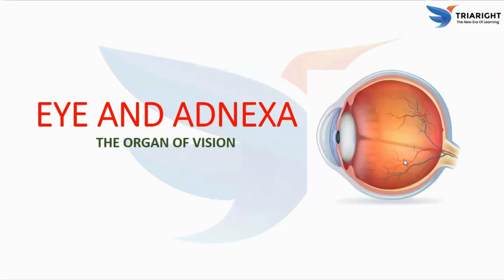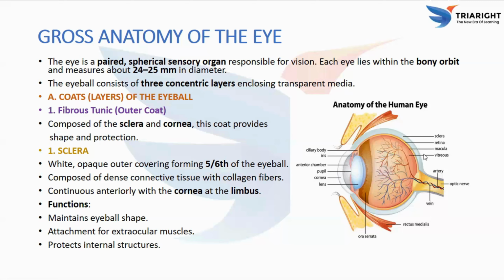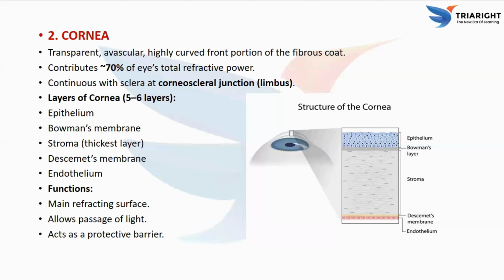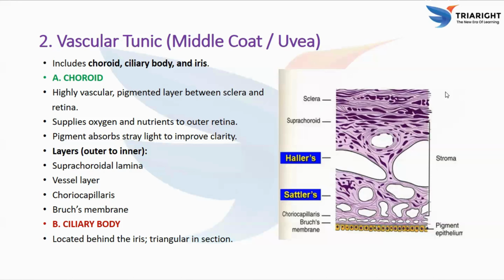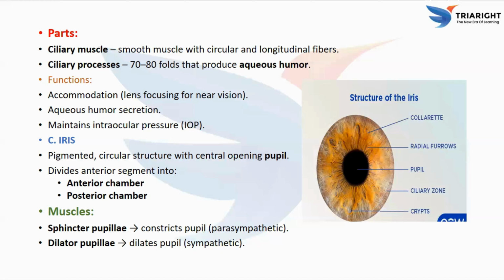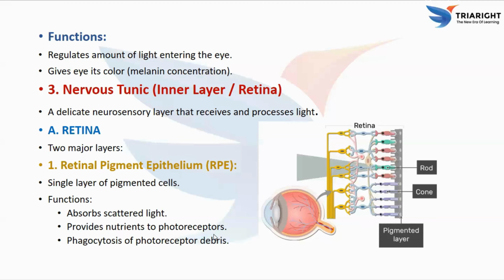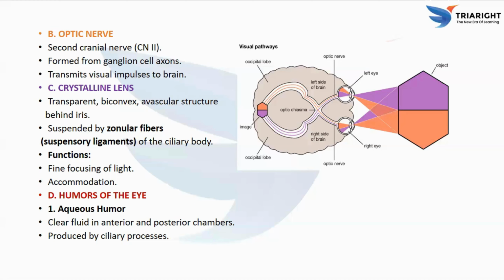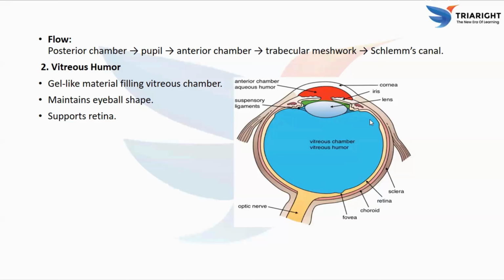EYE AND ADNEXA PART-1- MEDICAL CODING